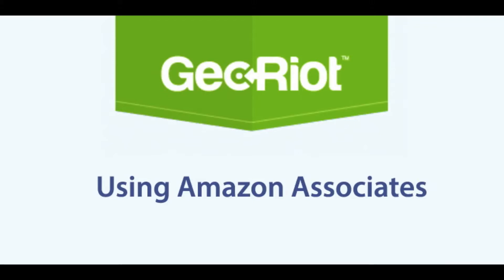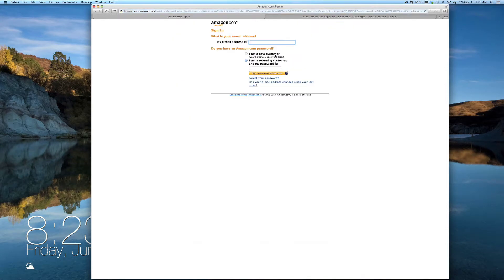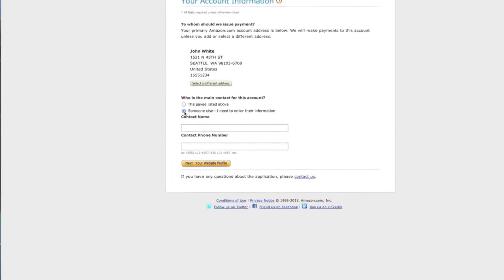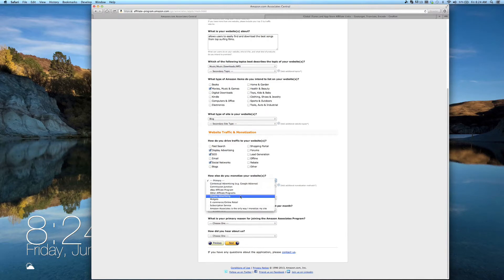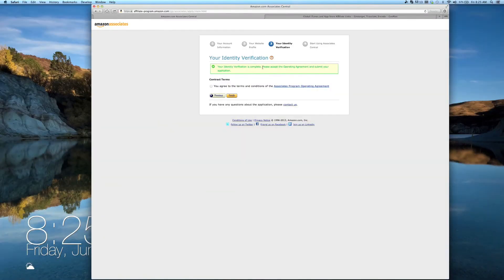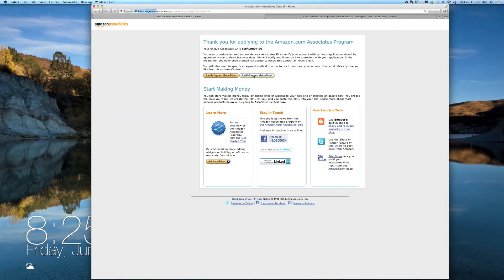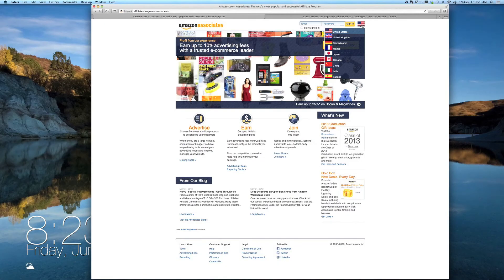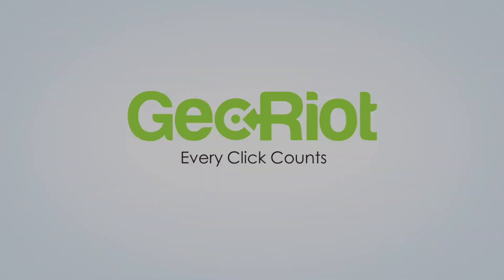GeoRiot Guide to Signing Up for Amazon Associates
The step-by-step guide for signing up with Amazon Associates program.